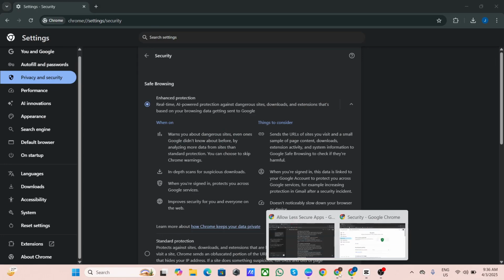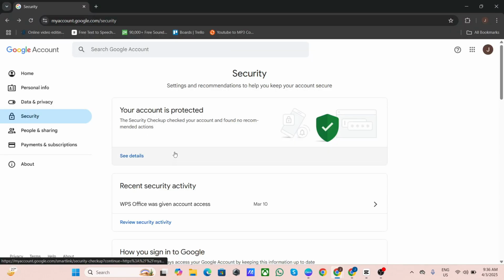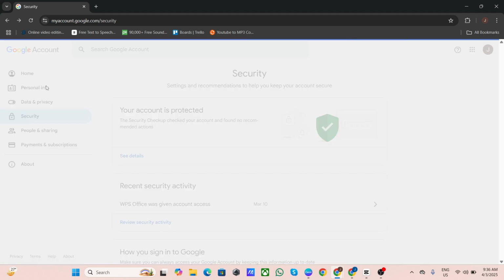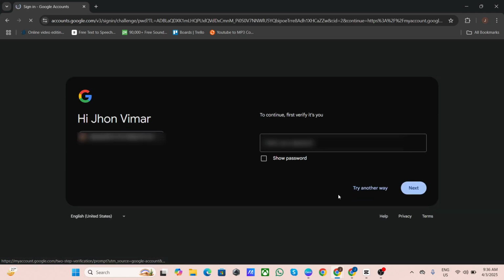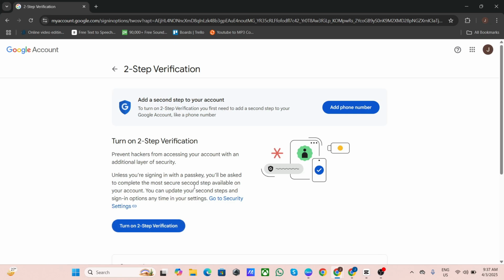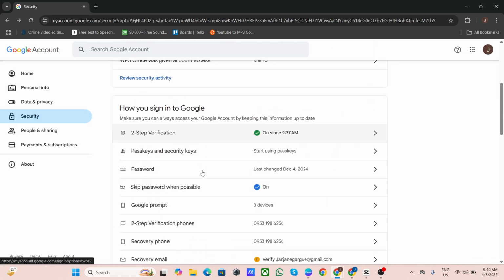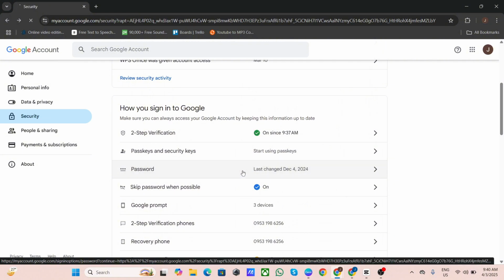*WORKING* How To Enable Less Secure Apps in Gmail (2026) | Easy Guide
*WORKING* How To Enable Less Secure Apps in Gmail (2025) | Easy Guide